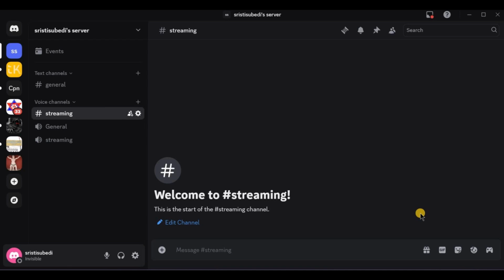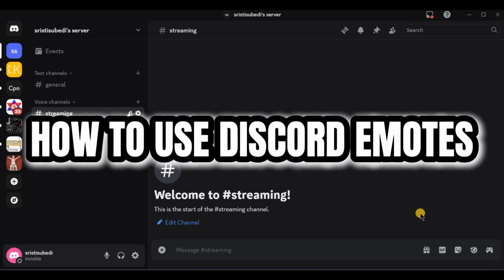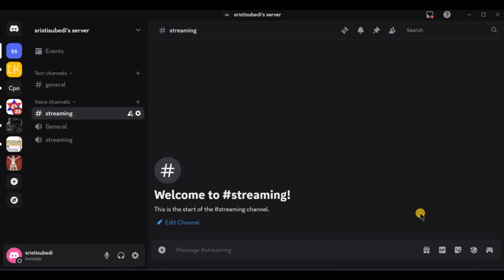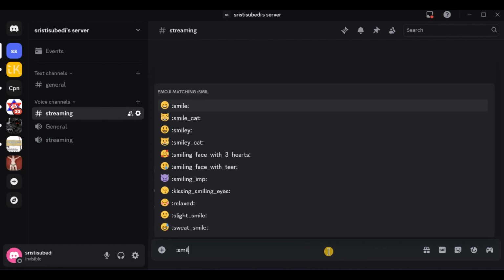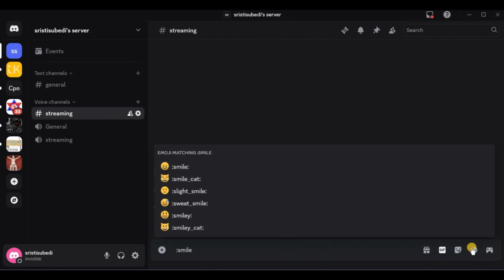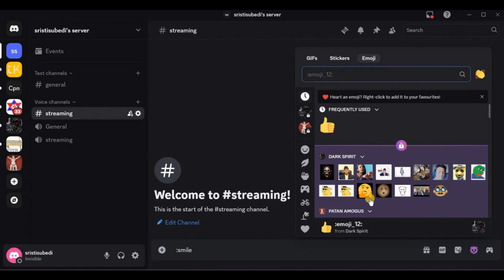How to Use Discord Emotes 2025?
Discord emotes bring your messages to life by adding fun and expressive icons that reflect your mood and reactions. Using emotes helps create a lively and interactive chat environment within servers and direct messages.

This video guides you on how to use Discord emotes, including how to access default and custom emotes, and tips for making the most out of them in your conversations.